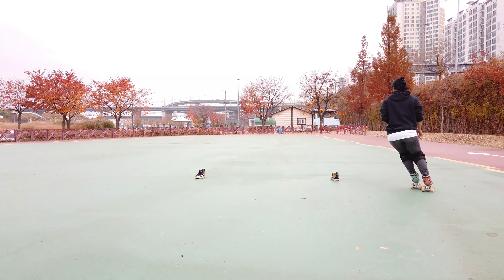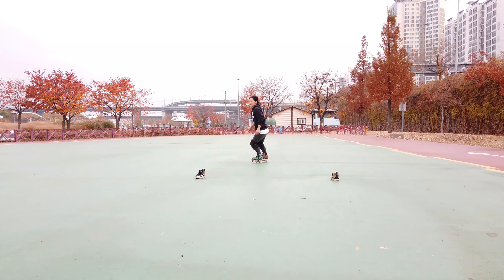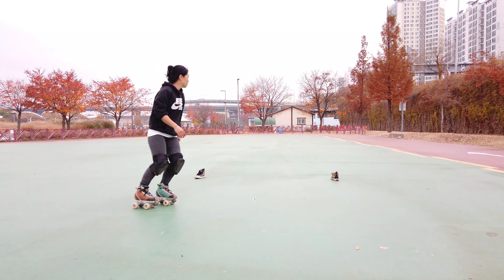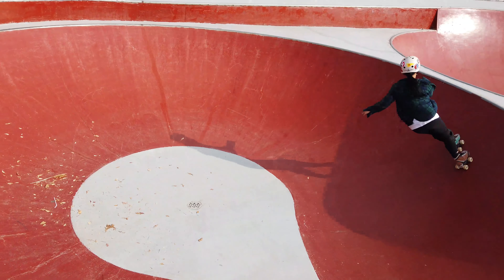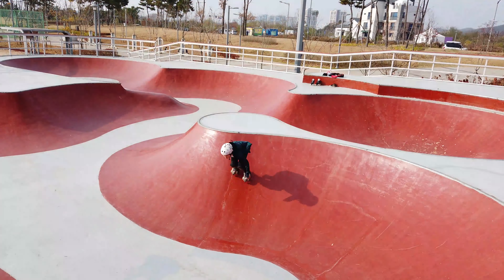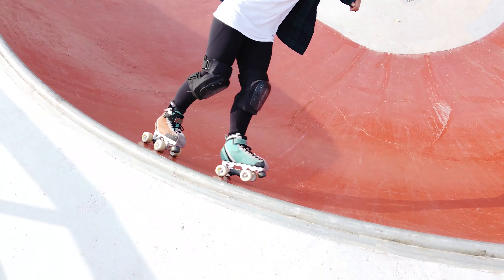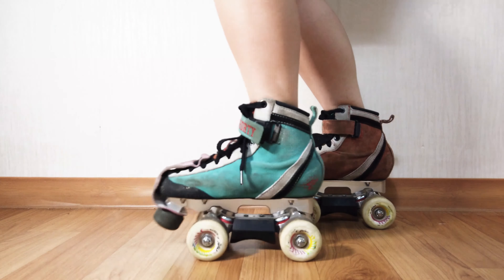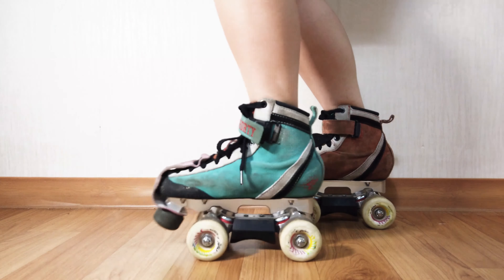How to Carve on Roller Skates | Trick Tutorial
How to carve on roller skates. In this video I breakdown the fundamentals of how to carve and demonstrate some drills that can help you if you are struggling with technique. Note, for this tutorial I am switching my leading leg when carving but not all skaters do this. Do whatever is most comfortable for you.

Being able to pump will help with carving especially in bowls and big half pipes.

✨ MY SKATE SET UP! ✨
Bont Flow Wheels 89a or 99a (pack of 4) or Amazon
Bont ABEC7 Bearings or Amazon

Other favorites
Bont BPM Outdoor Wheels or Amazon
Bont Glow LED Light up Outdoor Wheels or Amazon
Bont ABEC5 Bearings or Amazon
Bont Quad Bearing Press or Amazon

Bont PRO Knee Pads or Amazon
Bont Knee Pads or Amazon
Bont Elbow Pads or Amazon
Bont Wrist Guards or Amazon